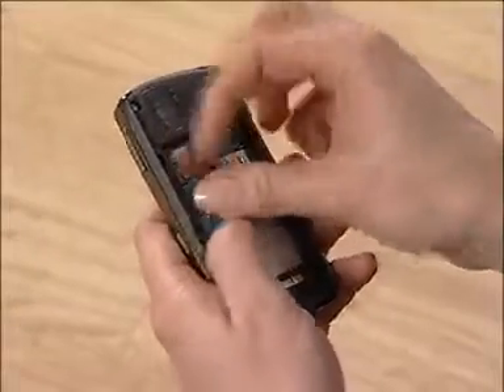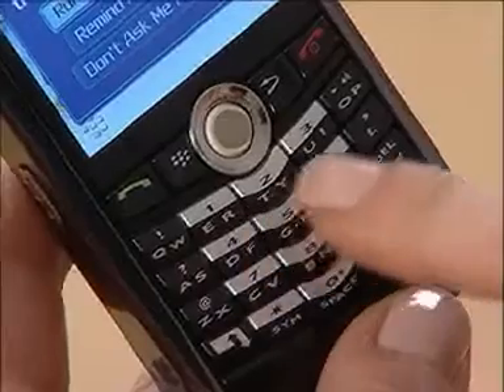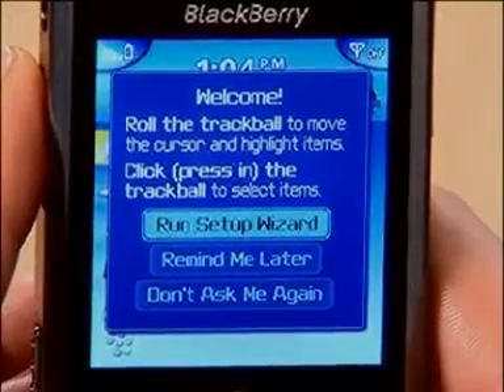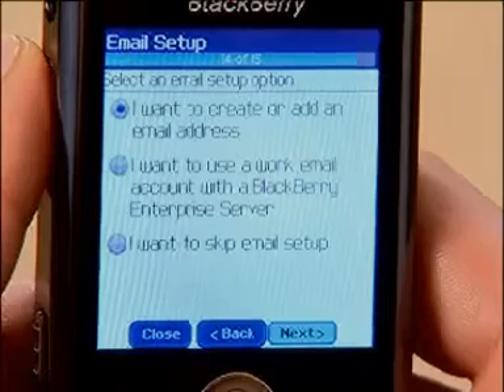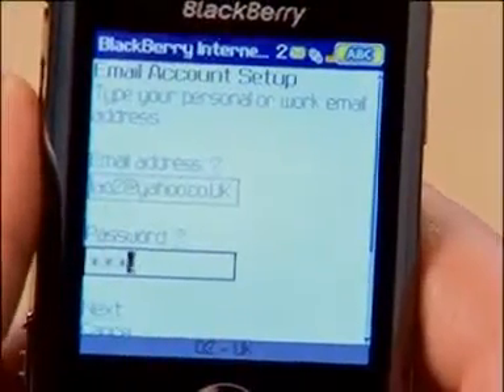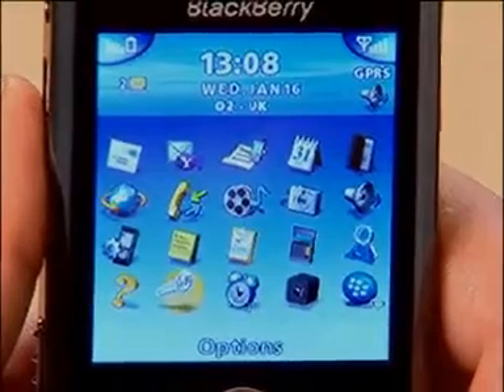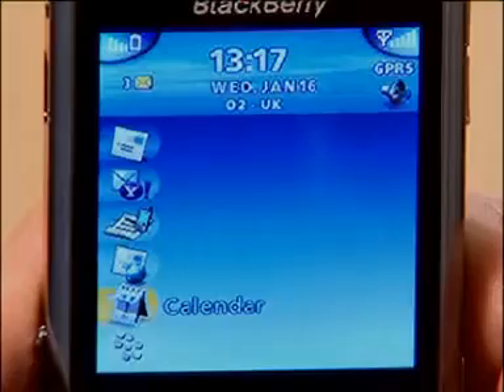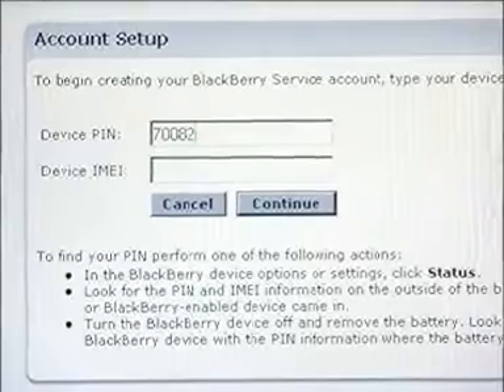Nokia e71 vs Curve 8900 - Get Your Free HTC G2 Phone Here!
to get your HTC G2 Phone now!